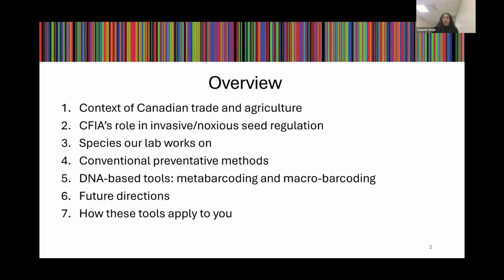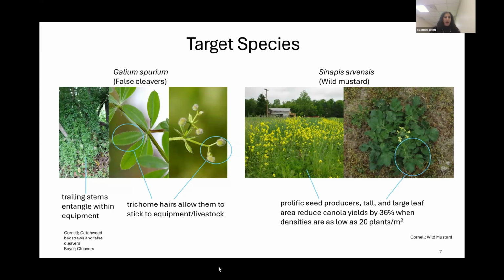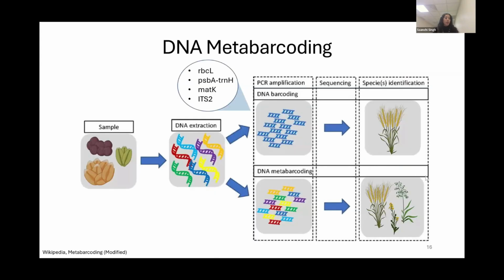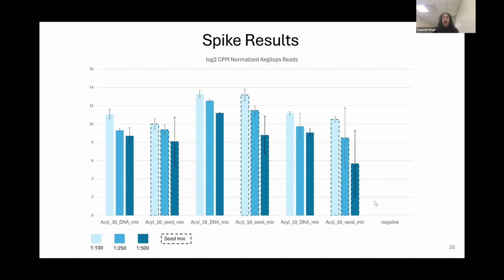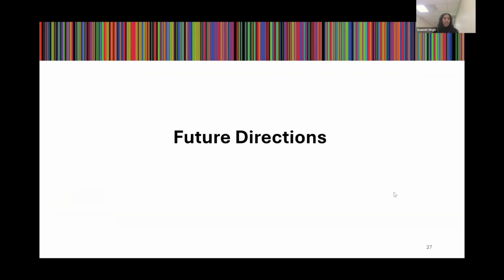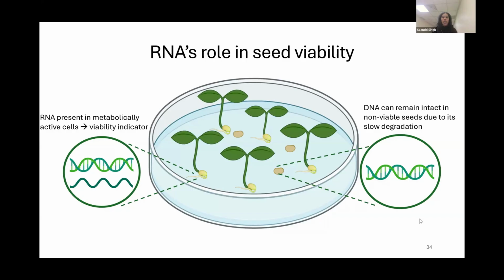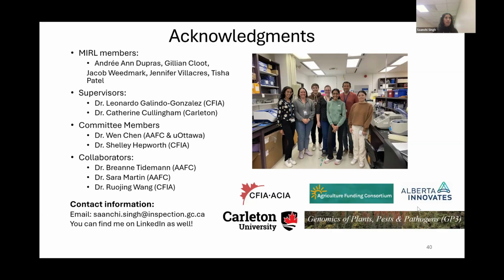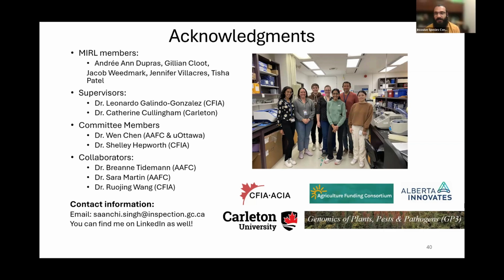Not Lost in the Weeds: Using Genomic tools for Invasive Seed Detection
Invasive plant seeds can contaminate crop seeds, reducing harvest quality and causing significant economic losses. Early and accurate identification of these seeds is crucial to preventing their spread. At the Canadian Food Inspection Agency, we are developing two DNA-based methods for accurate and efficient invasive plant detection – DNA metabarcoding and DNA macro-barcoding.

Presented by Saanchi Singh, Graduate Student at the Canadian Food Inspection Agency & Carleton University